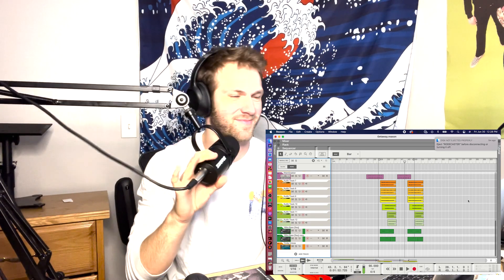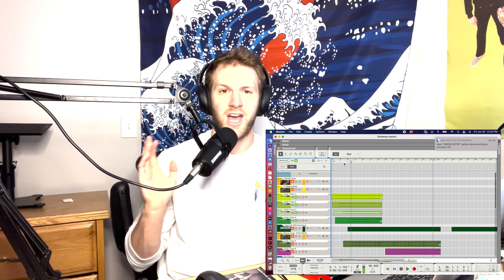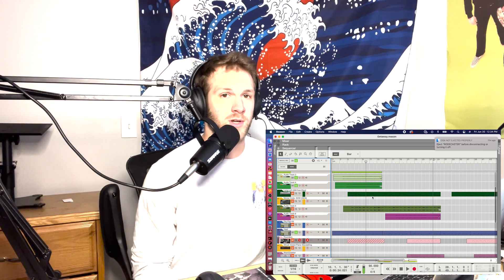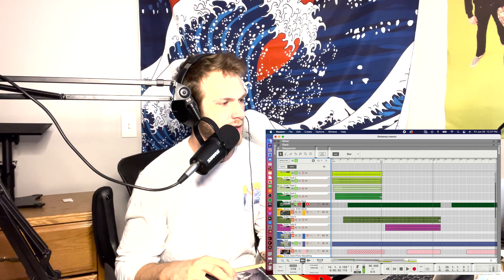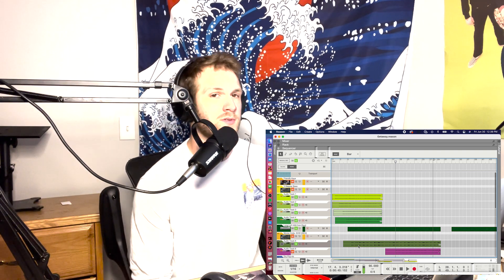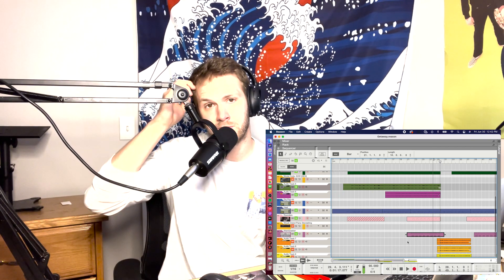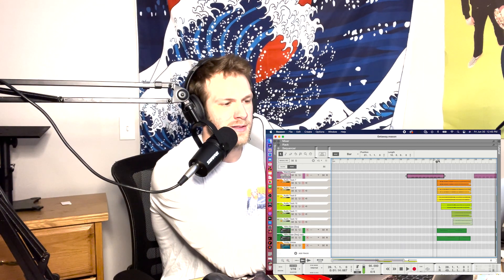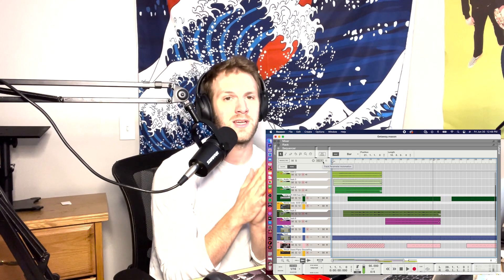DJ Overheat Shows us How to Make a Song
Join DJ Overheat as he takes you through a step by step on how to make a song! Learn from our tutorial on how to make a song and go ahead and tag us in any songs you make!

 @SuccessfullyUnsigned everywhere

"Successfully Unsigned" is a weekly podcast hosted by David Overstreet, Dale Shack, and Patrick Glover. It's available anywhere podcasts are available.

DJ Overheat is a songwriter and artist with a B.Sc. in Audio Production and has played with various bands over the last decade both as frontman and member.

DShack is a music producer and engineer with B.Sc in Audio Production and soon to finish an M.F.A. in Record Arts and Technology. He has spent the last several years working with artists and bands alike to see their dreams come to live in recordings and music videos alike.

DJ Patty G is an avid music lover and was a multi-year domestic radio host. He loves everything pop-culture and brings the life of the party to the podcast as a listener and lover of all things entertainment.

Together they are Successfully Unsigned.

Tune into "Successfully Unsigned" each Monday night for their guidance to young artists on how to become more successful and get themselves out there in the music industry!